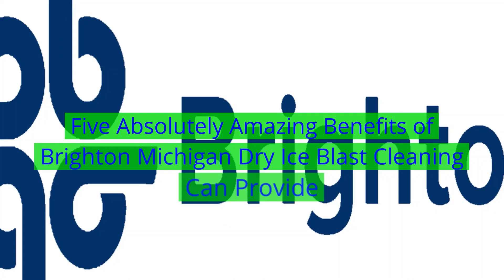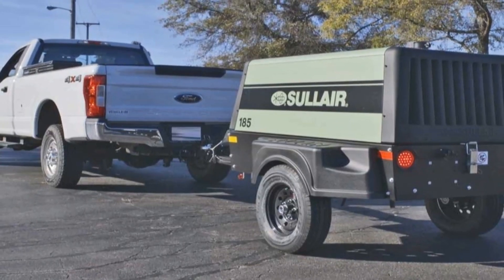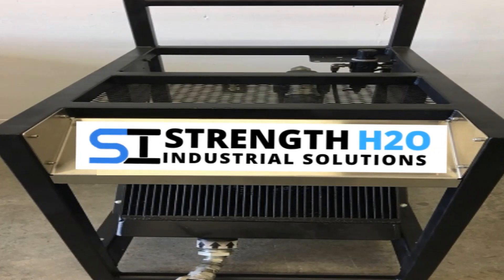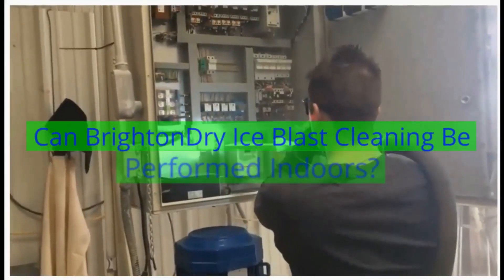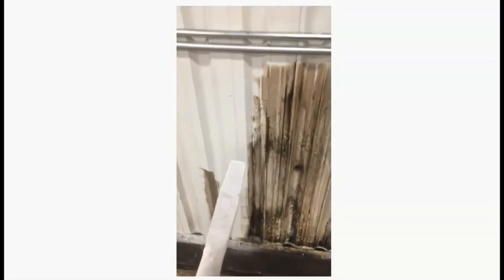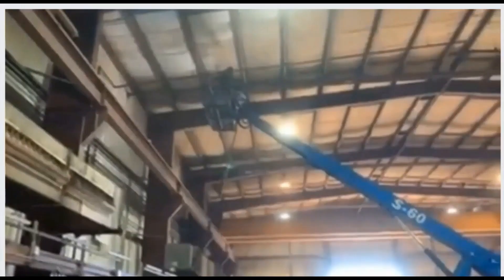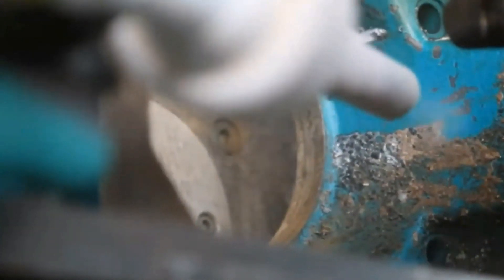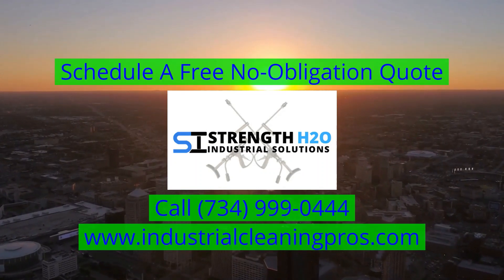Five Absolutely Amazing Benefits of Brighton MI Dry Ice Blast Cleaning Can Provide-Strength H2O!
Five Absolutely Amazing Benefits of Brighton MI Dry Ice Blast Cleaning Can Provide-Strength H2O Industrial Solutions!

WHY CLEAN WITH DRY ICE BLASTING BRIGHTON MI?
Brighton MI Dry Ice Blasting is particularly effective at cleaning industrial and production equipment. Unlike other types of media blasting, Brighton MI Dry Ice Blasting generates no additional waste or secondary contamination. Upon contact with the surface to be cleaned, the dry ice pellets transform directly from a solid to a gas (no liquid phase) in a process known as sublimation, leaving no residue behind. This also makes it ideal for situations where moisture is not an option. It is nonabrasive, nonconductive, and nonflammable. This method is especially effective at reaching hard to reach places reducing the need for disassembly of the equipment.

As a replacement of using abrasive media to grind and potentially damage a surface, ice blasting uses Brighton MI dry ice accelerated at high speeds, that lifts the undesirable item off the surface. Benefits of using:

Only thing left to clean up afterwards is what’s been removed from the surface.
Safe For Indoors & Tight Spaces
Non-toxic & Cost-Effective

Decreased Downtime through Cleaning In-Place

Typical cleaning procedures require that equipment be disassembled and moved to an assigned area for proper cleaning. That is not the case with Brighton MI dry ice blasting. Equipment can be cleaned in-place and hot in most situations. Because of that, many time-consuming, labor-intensive steps which were required with other methods such as sand blasting can be eliminated including Disassembly, Reassembly, Cool Down, and even transportation.

Faster Cleaning Process

With dry ice blast cleaning Michigan, equipment runs more efficiently and potential leaks are revealed possibly preventing major system failures. Ensure the machinery within your production facility is always functioning properly by immediately removing dirt, soot, grease, or oil buildup. This will also extend the life of your machine’s electric motors and reduce the chance you’ll need to replace the machine itself. Our technicians have over 30 years of experience performing dry ice blasting services for production facilities in the Michigan area.

Equipment Damage Elimination

Brighton MI Dry ice blasting typically eliminates equipment damage. Cleaning methods such as sandblasting leave an aggressive and abrasive effect on the surface. They can actually remove part of the surface, changing the surface structure considerably. Dry ice is non-abrasive to surfaces and does not change a surface’s structure. It lifts the contaminants away.

Reduction or Elimination of Cleaner Solutions

Brighton MI Dry ice blasting utilizes no solvents, but instead uses nonhazardous CO2 pellets. Making it simple to comply with environmental regulations or to improve worker safety. There are no issues pertaining to toxicity with CO2 blasting.

Waste Disposal Reduction

With most all other cleaning methods, the cleaning agent becomes a secondary contaminant and must be disposed of with the primary contaminant.  However, with dry ice blast cleaning because the CO2 pellet vaporizes, the only waste created is the contaminant itself.

Increased Safety

Brighton MI Dry ice blasting pellets are non-toxic, non-hazardous creating advantages to the environment, your employees, and production facility.

Important Benefits

Clean in-place; no cool-down required
Eliminate wear and tear
Environmentally responsible
No secondary waste
Non-abrasive process
Reduce cleaning downtime

Brighton MI Dry Ice Blasting Applications

Below are the applications that we often work with when performing our Brighton MI dry ice blasting for production facilities. There are several other applications that we have worked with as well.

Conveyor Belts, Chains, and Rollers
Cooling Fans and Chiller Components
Motors / Electrical Boxes
Pipes, Hoses, and Overhead Ducting
Paint Ovens
So Many More...